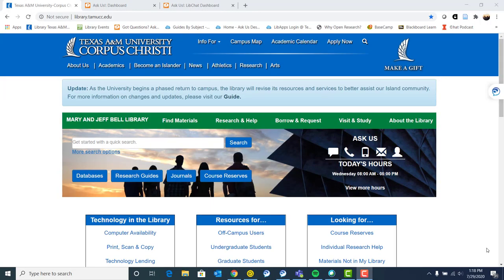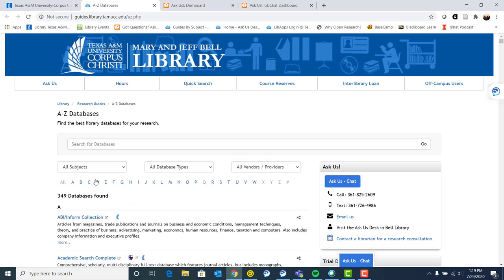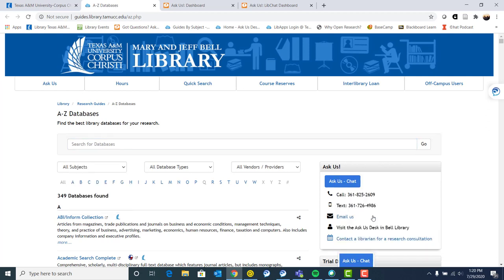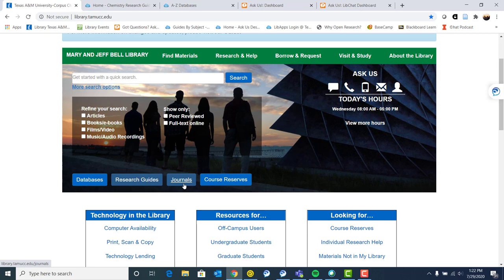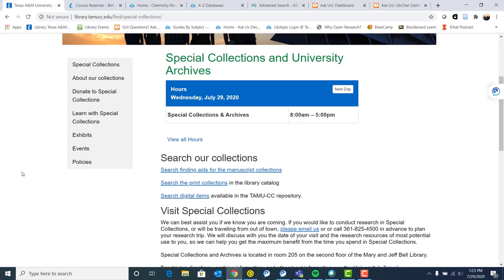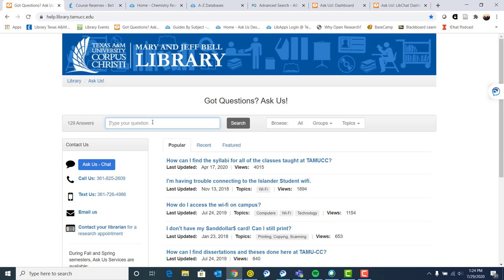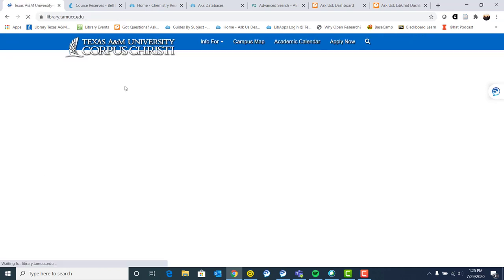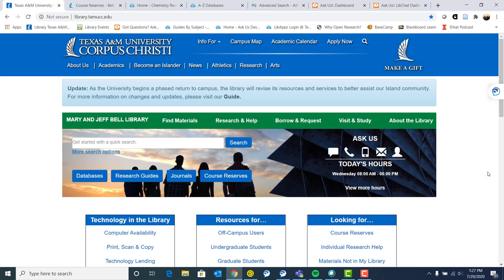Library Research 101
This is an introduction to the research help services available at Bell Library to students at Texas A&M Corpus Christi.

where you can call, email, chat, or text for help!